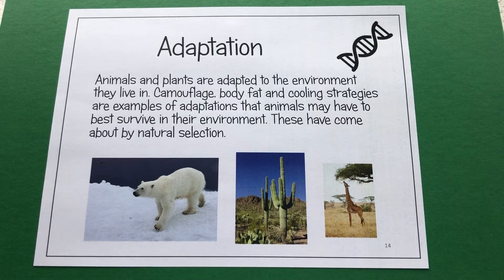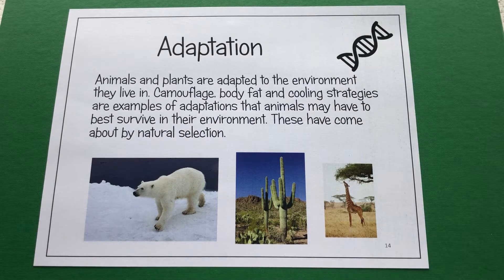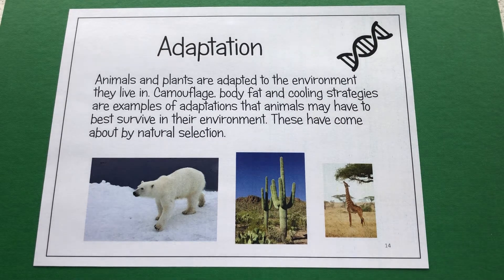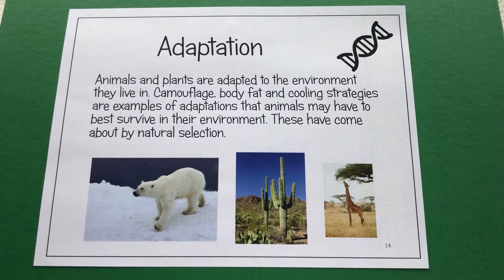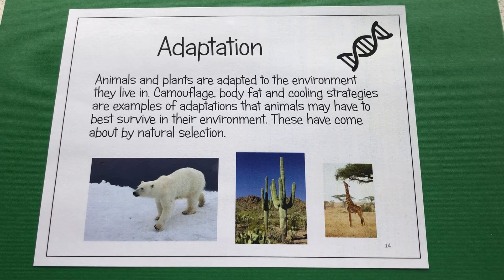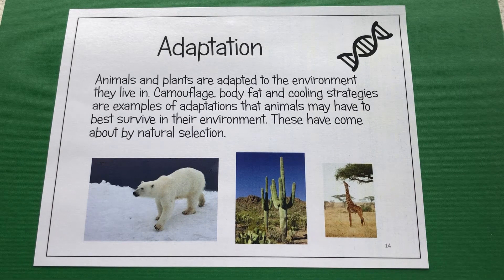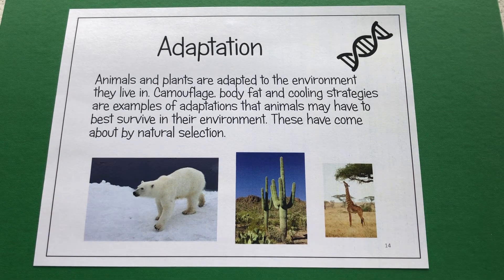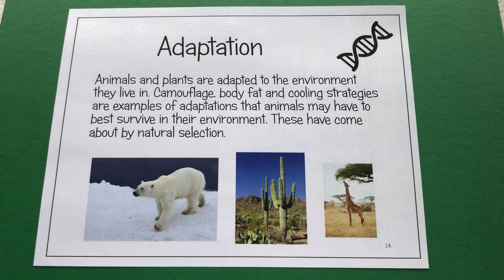KS3 Microbes & Genetics - Adaptations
Video 11 of the Year 8 topic Microbes and Genetics.